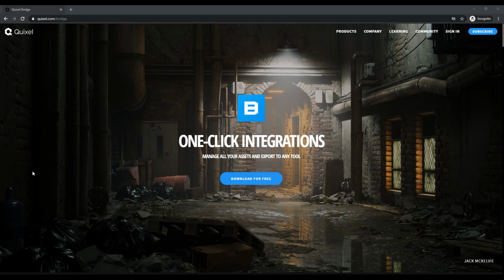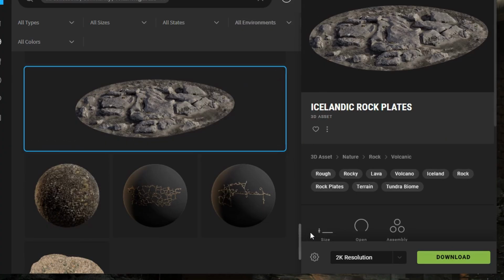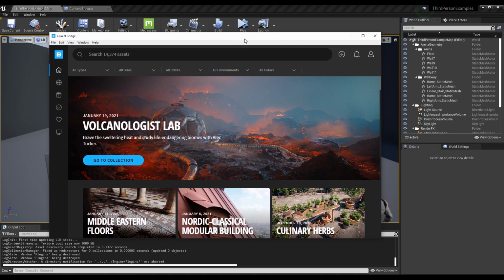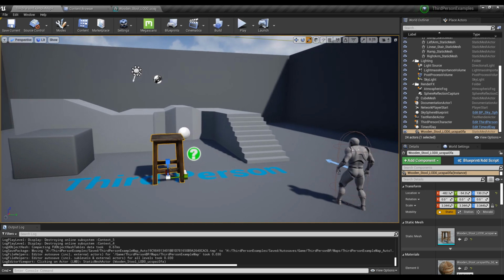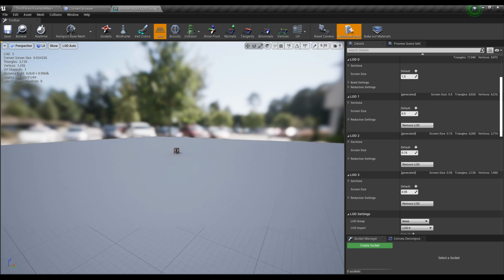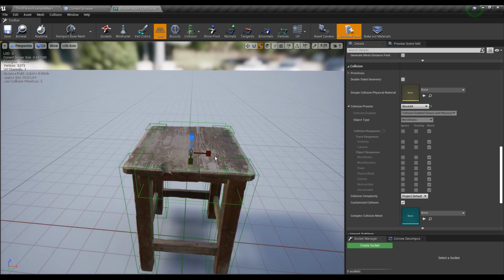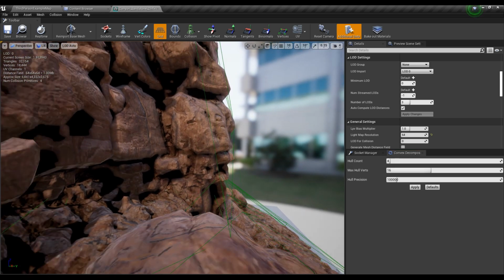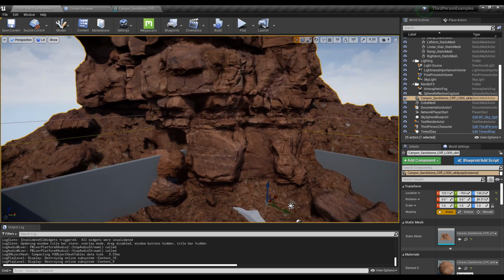How To Setup Quixel Bridge with Unreal Engine 4 - Import FREE Megascans Assets!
In this video, you'll learn how to setup Quixel Bridge with Unreal Engine 4. Because Epic now owns Quixel, you can use as many Megascan assets in your UE4 projects for FREE! Yes, you can sell your games on Steam with Megascan assets and you don't have to pay for them. That's the beauty of Epic owning Quixel and why I think it's really necessary for anyone developing games in Unreal Engine 4 to know how Bridge works. You'll also learn how to setup the imported assets in regards to collision and LODs so you get the best performance.